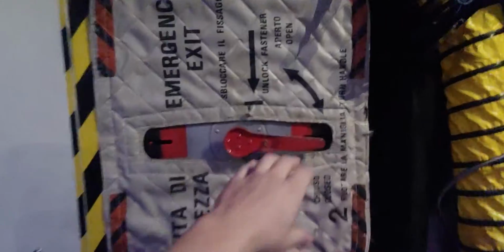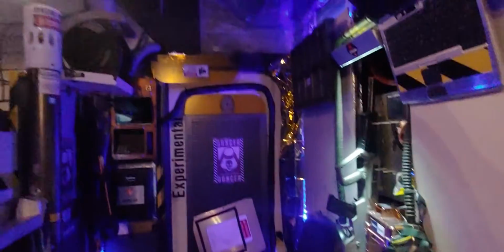Star Citizen inspired 6 player multiple PC land party room tour. air and space simulator .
By popular request here's the first walkthrough of the Star Citizen inspired constellation Atlantis spaceship simulation room. This room created in late 2016 has gone through many transformations as seen through previous YouTube videos. Surprised by recent increased interest I'm excited to share more of this awesome experience with everyone. I've taken a lot of time and energy searching for rare unique random pieces of forgotten treasure and recycled crap oddly enough to put together this crazy artistic creative way of expression... enabling one  to go into hiding from The Real World while enjoying a phenomenal software program with friends from far and wide. as I get more comfortable with this content I definitely want to dig deep and show you some of the funny weird things you never would have thought could have had a second life in a spaceship. yeah can be crazy that somebody would do such a thing but as far as hard work goes this I cannot only share with my friends but we can learn discover and go on Epic Adventures all over the Galaxy without having to worry about food delivery. we're excited even to do some future programs like podcasting from the ship with Local Heroes to share their Adventures Inspire others and hop from planet to planet with us in Star Citizen and some of our other fun programs to spark some inspiration. thank you guys for all your support and feel free to ask questions provide ideas and steer us to the next adventure.